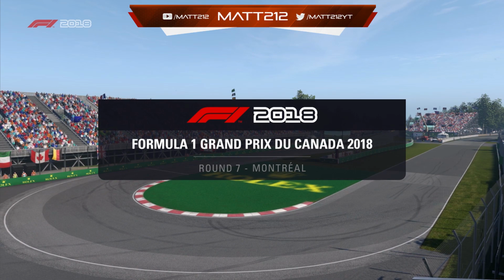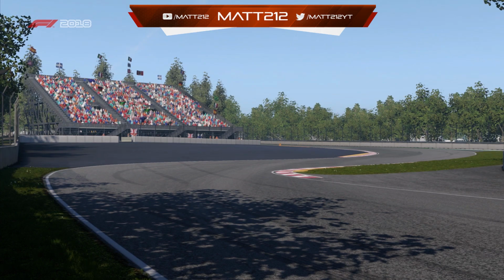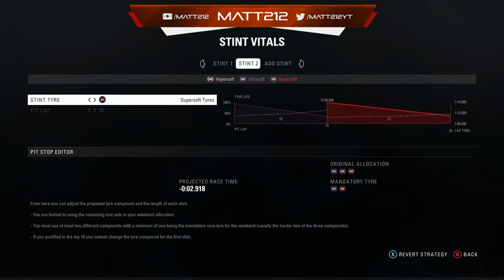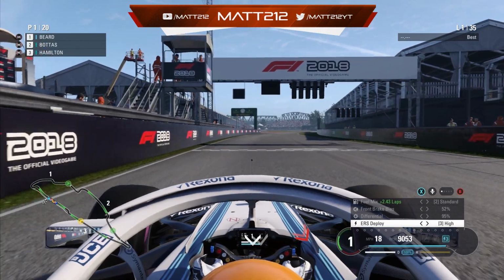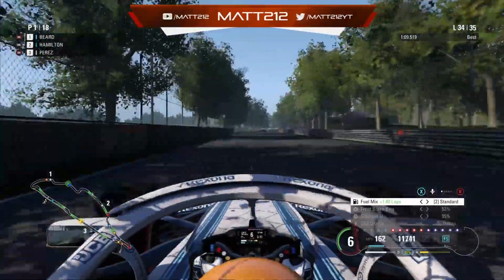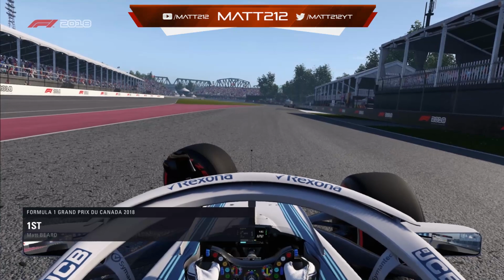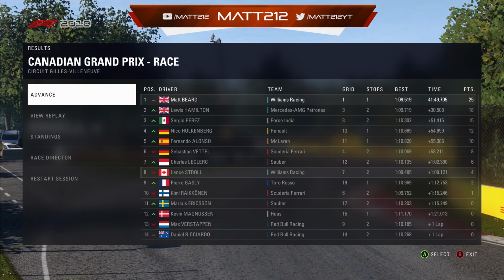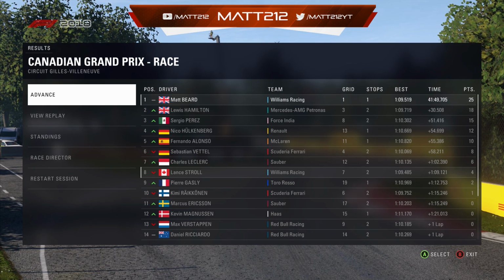What a Car! F1 2018 Williams Road To Glory Season 3 Round 7 Canadian GP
Equipment I use:
Consoles:  XB1, PS4, XB360, PC
Capure Card: Elgato Hd60
Editing Software: Adobe Premiere
Wheel: Thrustmaster TMX w/t3pa pedals
F1 2017 FFB Settings: 80%, 20%, 65%
AI Level: Ultimate on F1 2017 and the highest AI I can elsewhere

xbox: EVR Matt212
PSN: EVRMatt212

League i currently compete in:
apexonlineracing
theonlineracingassociation
supremeracingleague
onlineracingleague
topsimracingleague

Pc Specs:
AMD Ryzen 7 1700 water cooled
Gtx1050ti
8gb DDR4 2133hz Memory
Windows 10